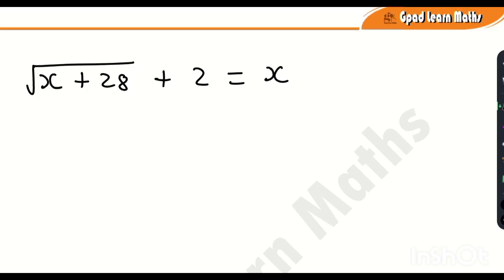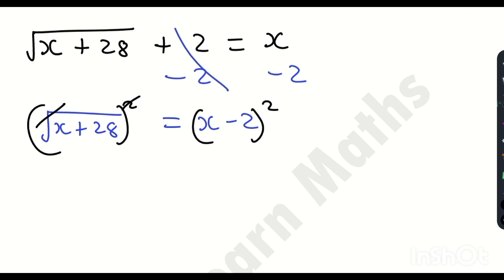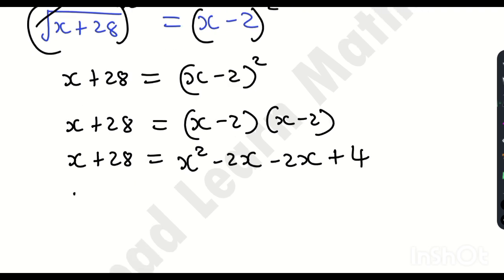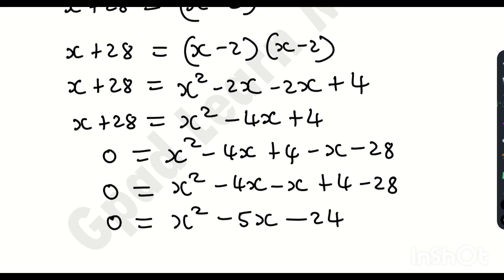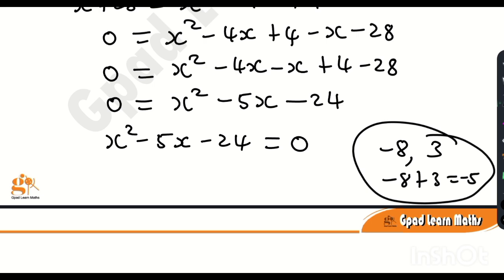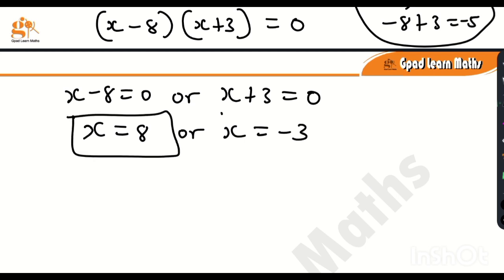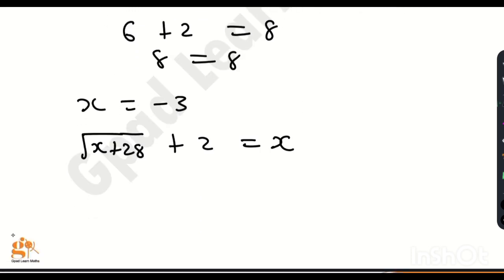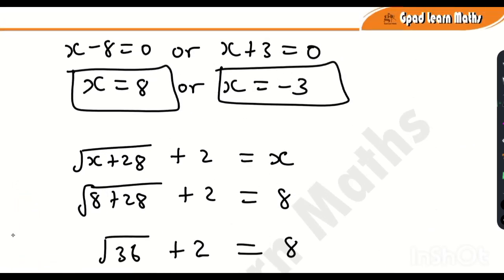Can You Solve This Tricky Radical Equation?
In this video, I’ll show you step by step how to:

✅ Isolate the square root
✅ Eliminate the radical properly
✅ Check for extraneous solutions (a key step many students forget!)

👉 Try solving it yourself before watching — did you get the correct value of x?

👉 This is perfect practice for algebra, exam prep, and sharpening your problem-solving skills.